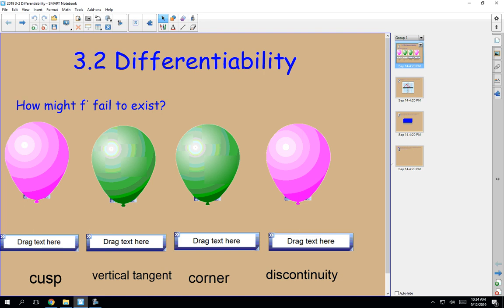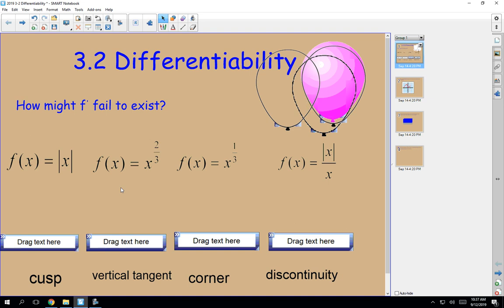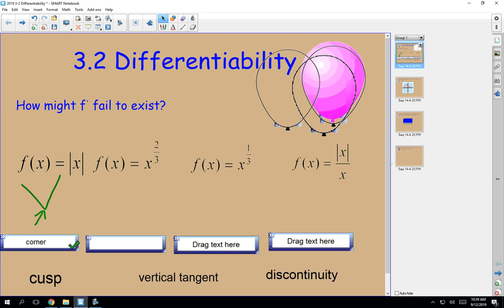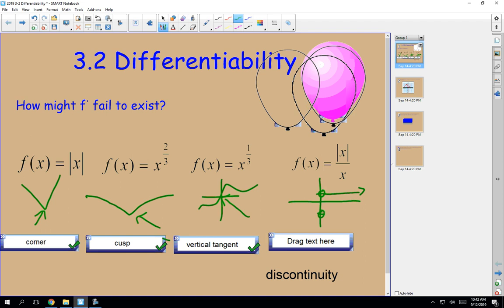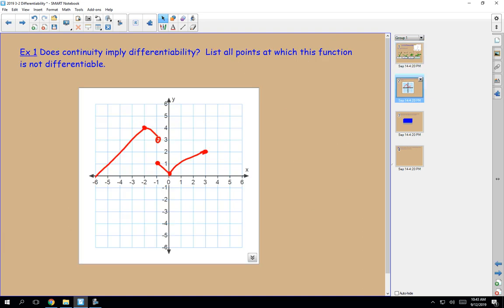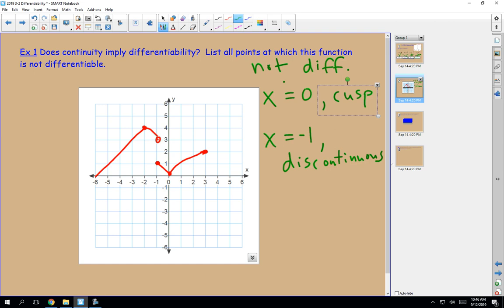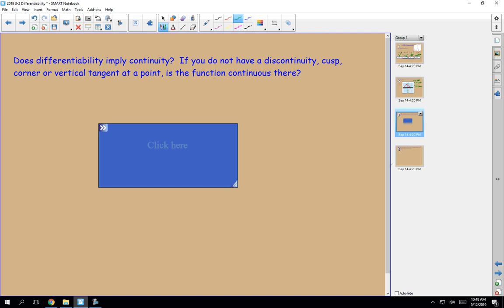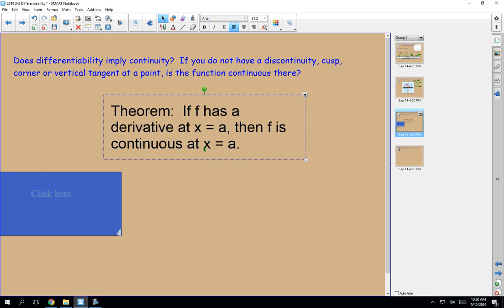3 2 Differentiability